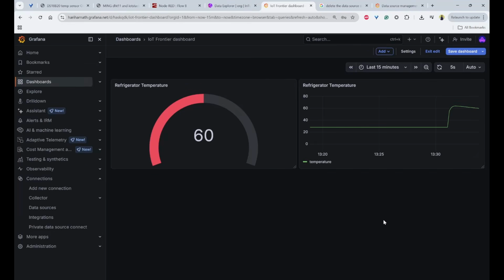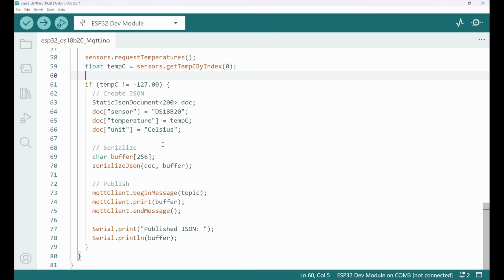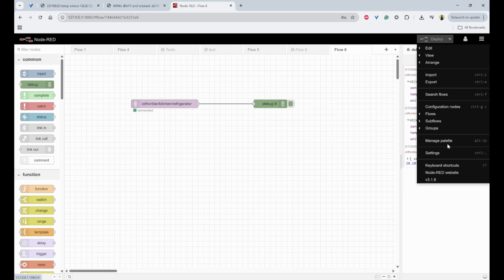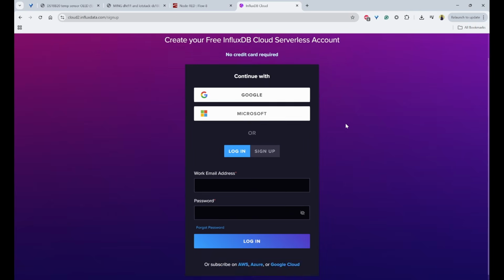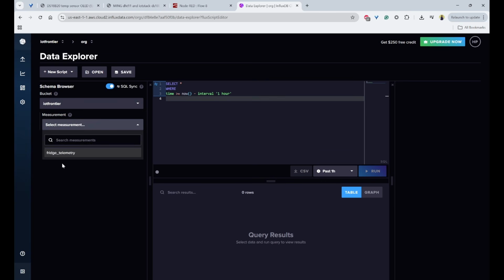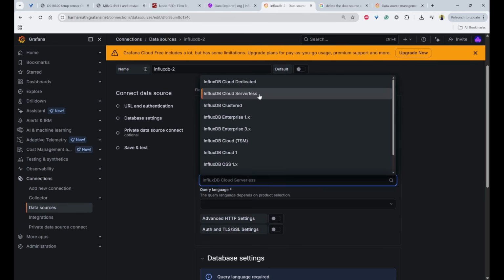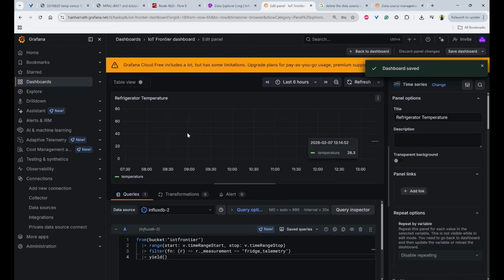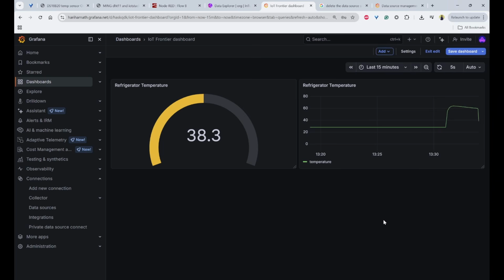Real-Time IoT Project: ESP32 + DS18B20 (MQTT, InfluxDB, Node-RED, Grafana)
Learn how to build a complete IoT temperature monitoring system using ESP32, DS18B20 sensor, and MING stack (MQTT, InfluxDB, Node-RED, Grafana). This step-by-step tutorial shows you how to visualize real-time temperature data on Grafana dashboard with live demonstrations using ice water and hot water.